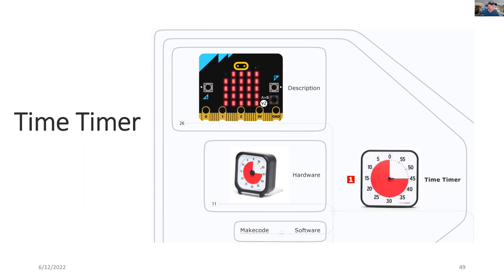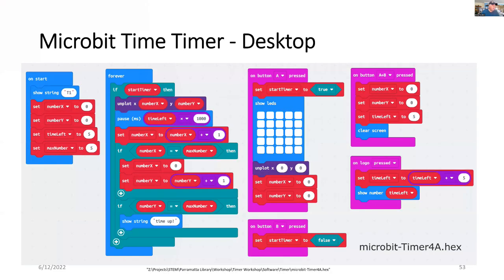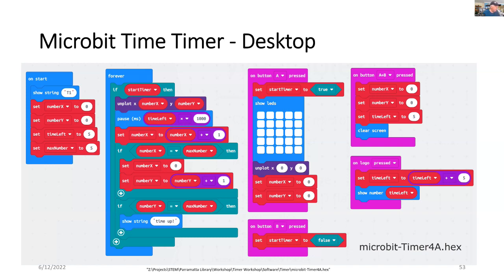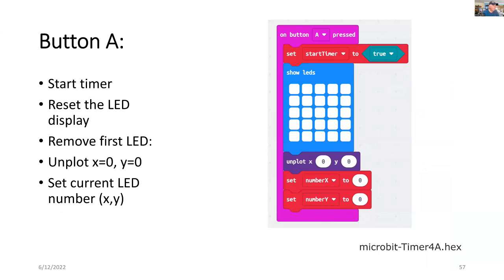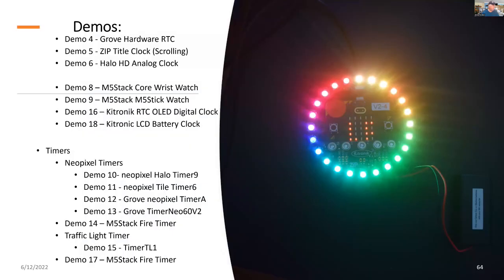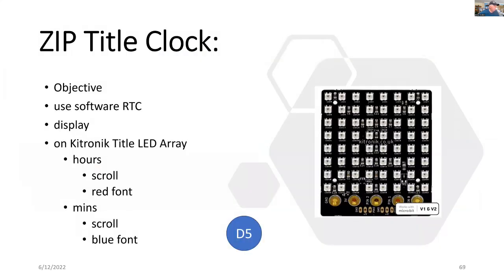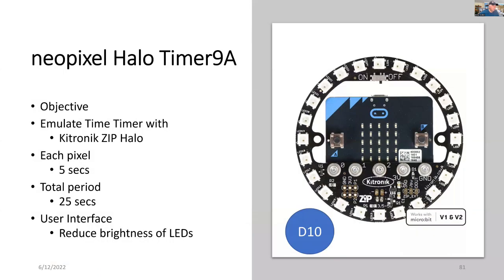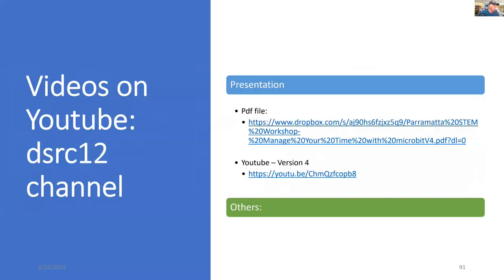microbit Clocks and Timers: Part 2/2 - Timers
In the video I show the second part of the workshop at Parramatta Library " microbit Timers for Autistic Teens" to be held on 8th Dec 2022 at the new Phive STEM centre in Parramatta.

These timers will help manage the time teens spend on activities from playing, doing home duties or school homework.

Here we emulate the commercial "Time Timer" on microbit.

In addition to Time Timer we present other timing models such as Traffic Lights and the hour glass.

In the third project at the workshop we create a "Time Timer" on microbit using its LED array to show what time is left for an activity.
There are two versions of this project. One on the desktop and the other is a wearable device. In the wearable version you get alarms with one a vibration motor to announce that time is up.

The workshop also includes many demoes in case the tiny microbit LED display is too small.

The demos also include clocks such as Kitronik's HD Halo Clock using microbit.

There the demos are some more advanced projects using M5Stack computers( Core, Fire and M5StickC Plus) for both clocks and timers. While these iuse different computers the code is very similar to that for microbit and uses a block environment called UIFlow to develop the code.

The software for the workshop is available on my dropbox